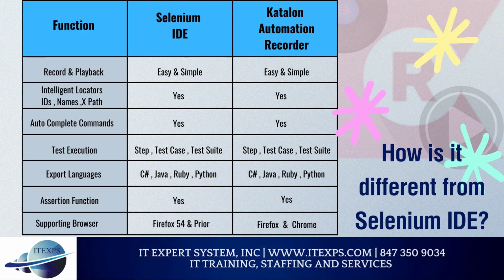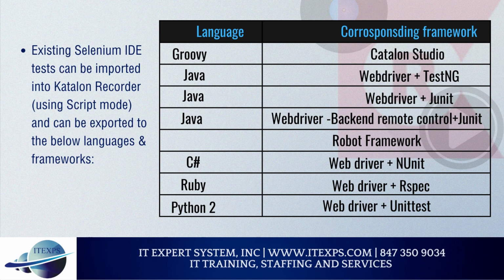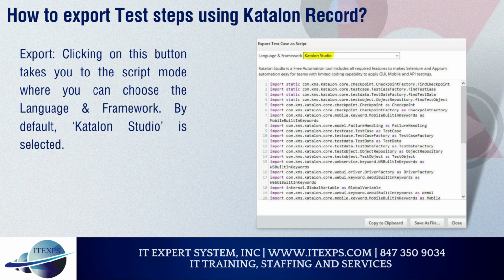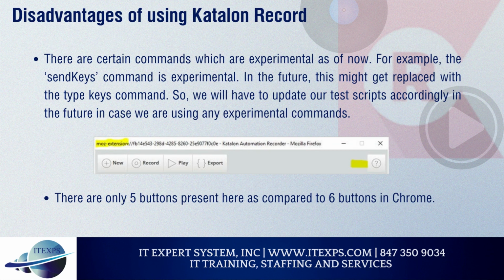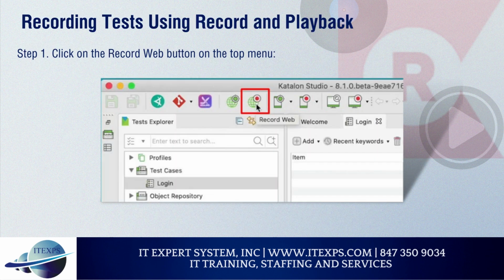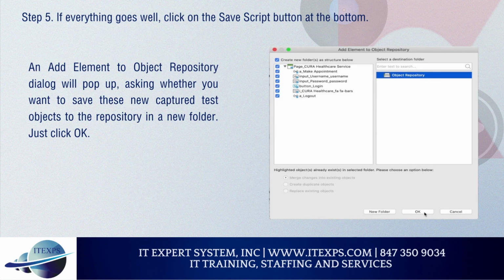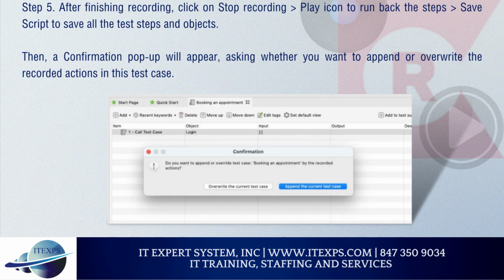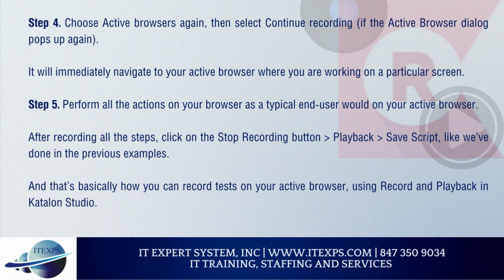Katalon Chrome Extension for Record and Play | Software Automation Testing | IT Expert System, INC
Corporate Training
Business Strategy
Change Management
Risk Management
Linux Administration
Technology Transformation
Innovation At Work